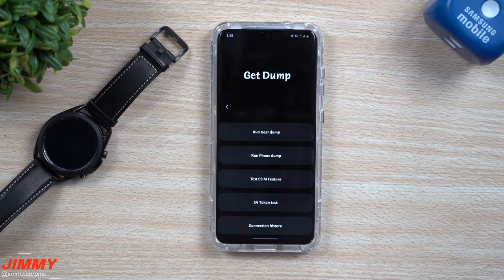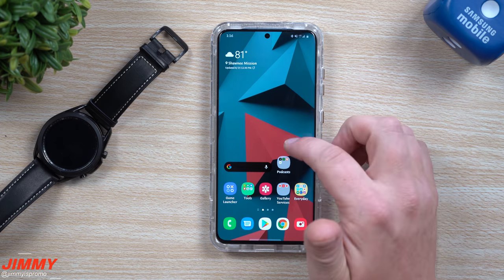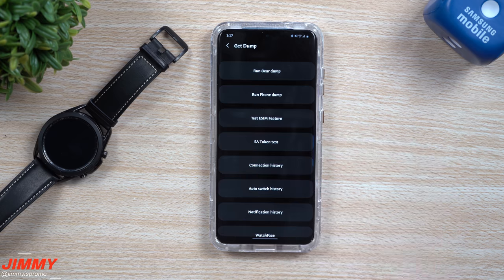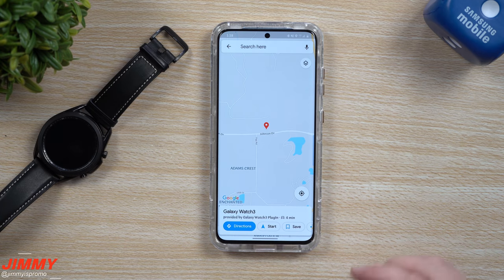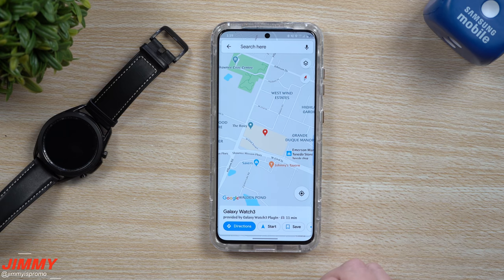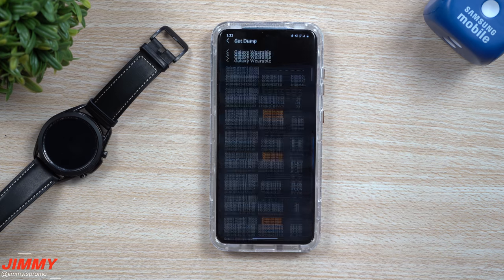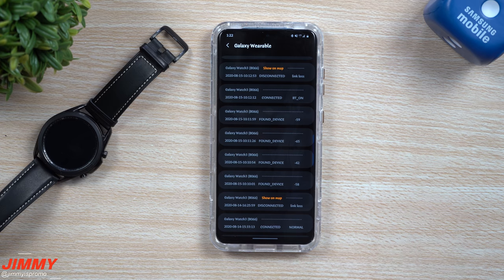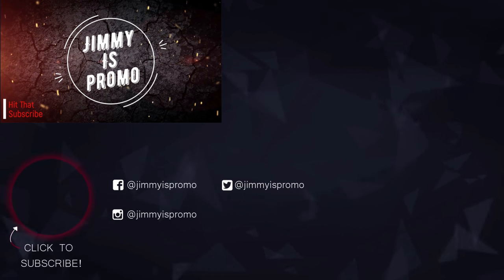The Galaxy Watch Menu No One Knows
Welcome to the home of the best How-to guides for your Samsung Galaxy needs. In today's video, we dive into the Galaxy Watch Plugin, some may find creepy but we find the one helpful feature within. That's what we do here at Jimmy Is Promo.